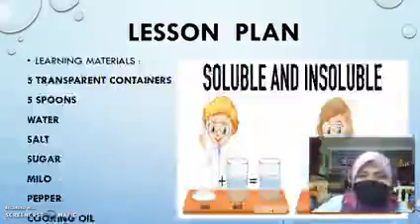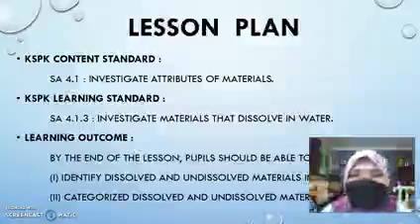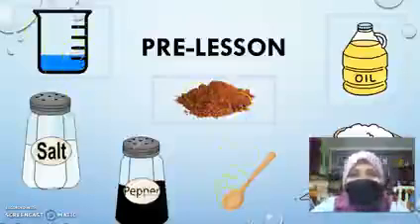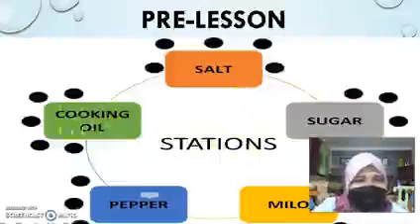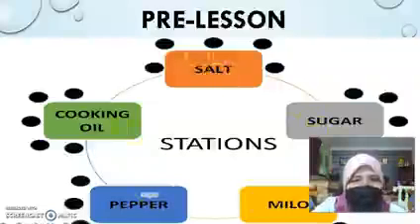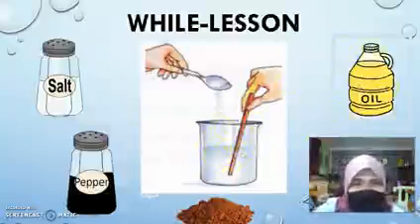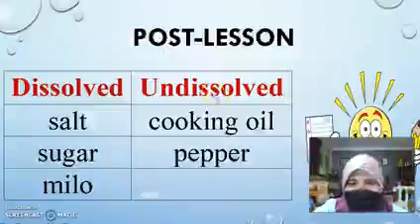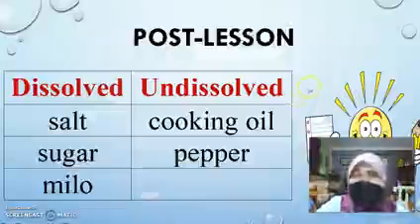HDPS3603 EARLY SCIENCE FOR CHILDREN 740401135832001 MACRO TEACHING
SOLUBILITY: WHAT DISSOLVES IN WATER?
AN ACTIVITY FOR CLASSROOM PRACTICE TO TEACH SIMPLE CONCEPT OF
SOLUBILITY TO PRE-SCHOOL CHILDREN.